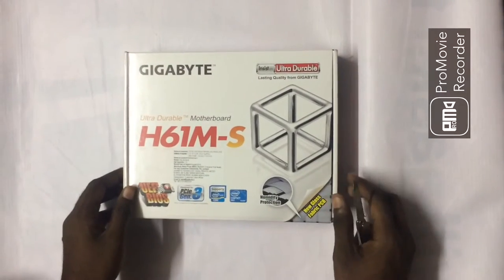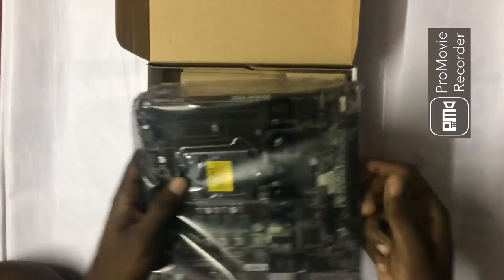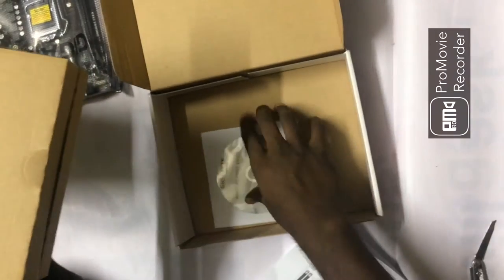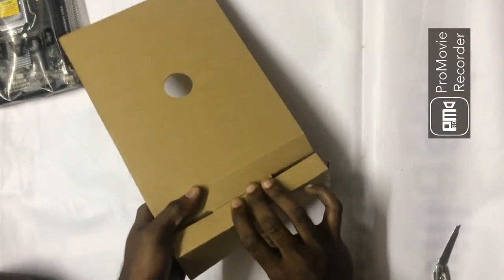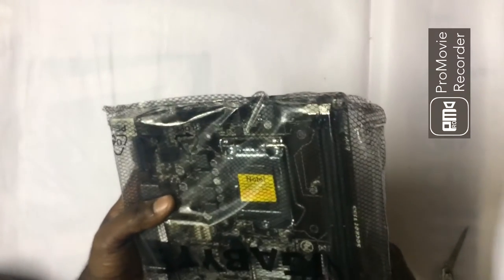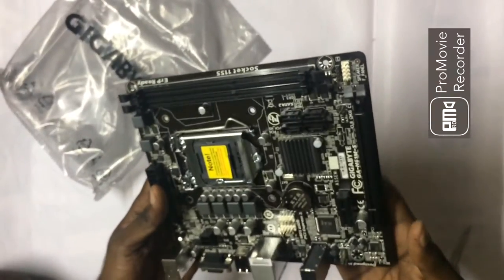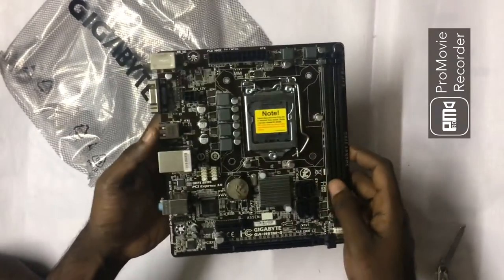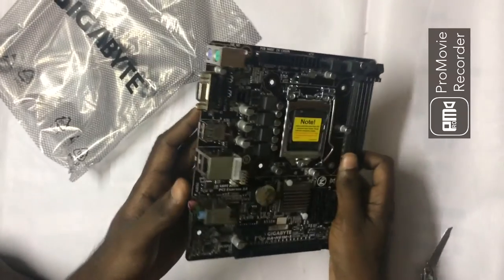Gigabyte H61M-S (2015) motherboard in boxing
Gigabyte H61M-s this is a awesome motherboard support with second and third generation processors
If u want to purchase